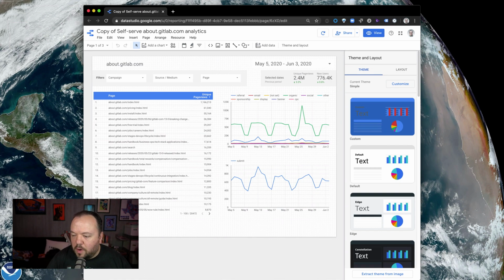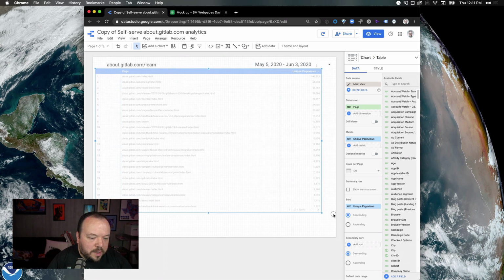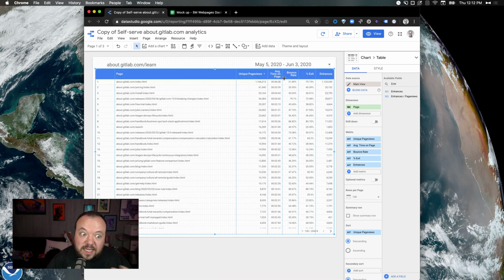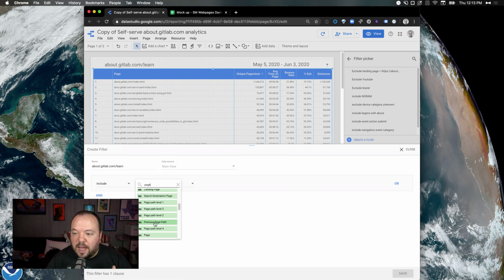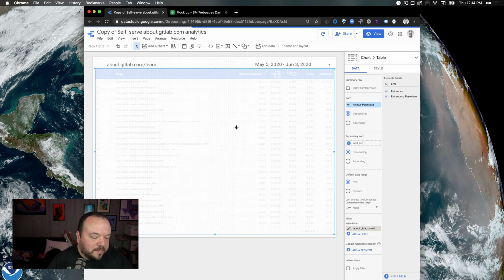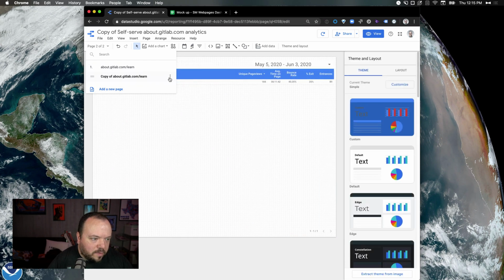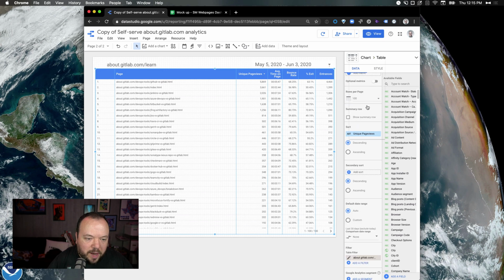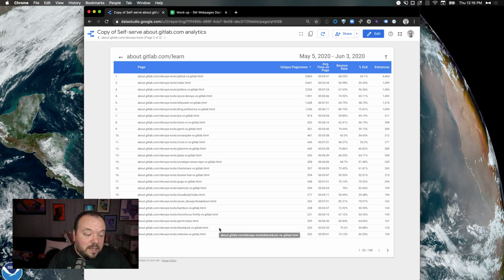Create a dataStudio dashboard with filters and Google Analytics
Google dataStudio is a great way to create a simple, repeatable dashboard for tracking specific pages or actions any where we use Google Analytics.

This is a quick look at how you can apply filters to pages, with the same principles applying to any dimension or metric from a data source.